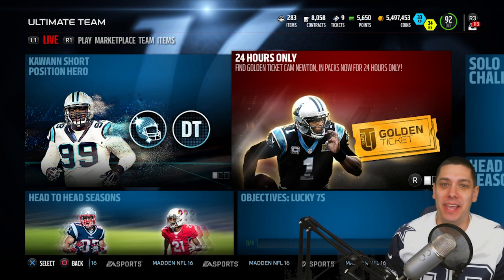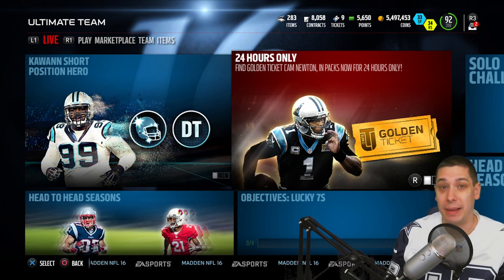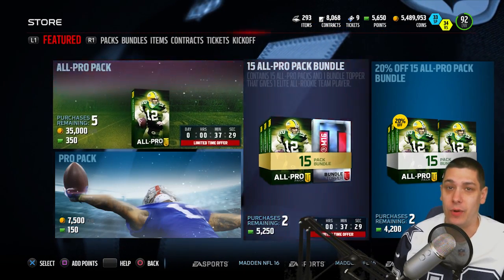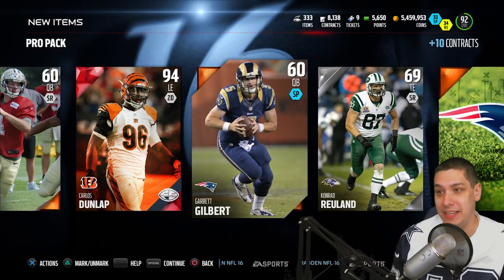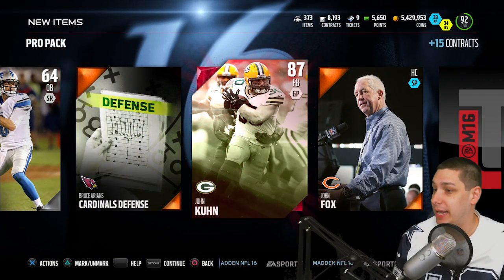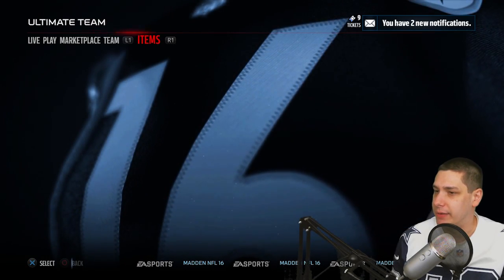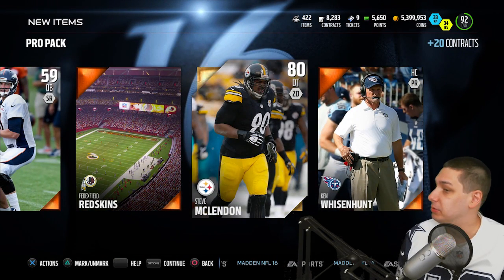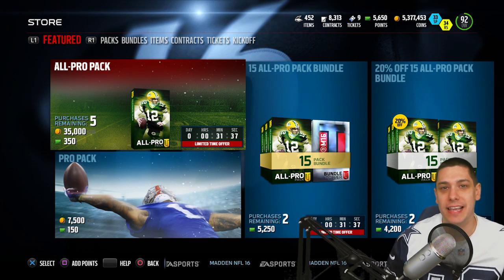99 GOLDEN TICKET CAM NEWTON! Madden 16 Ultimate Team Pack Opening w/ Facecam!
Golden Ticket Cam Newton is in packs! Can we get our first Golden Ticket of the year?!